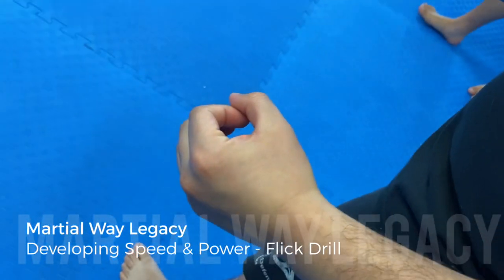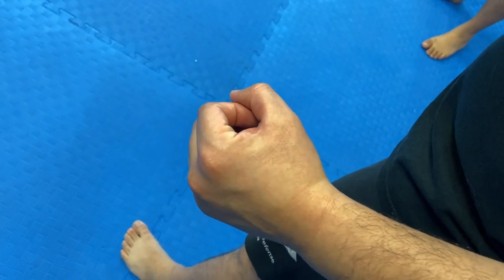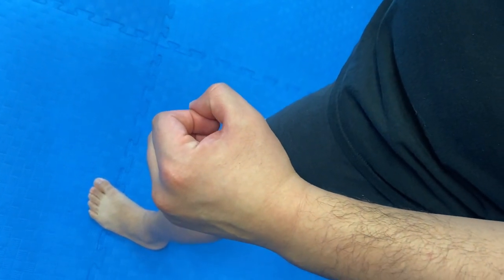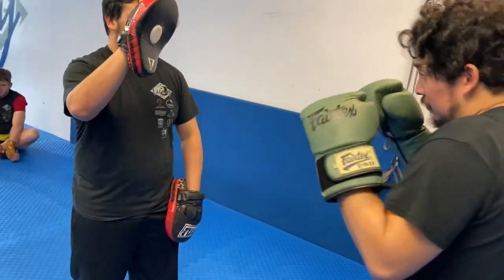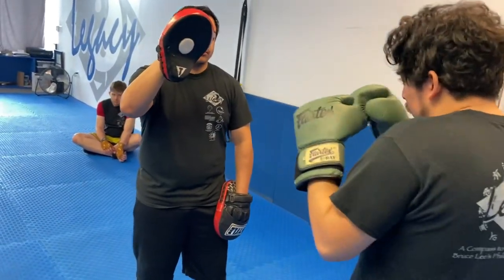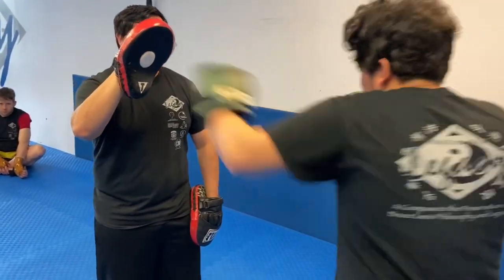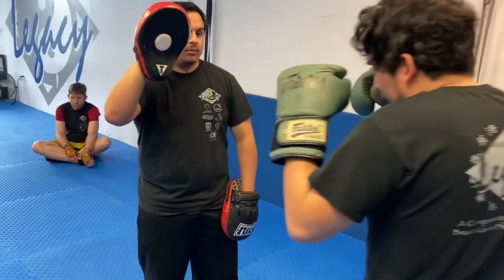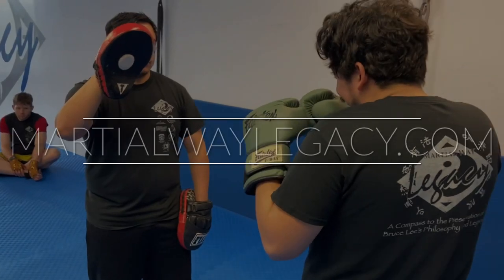The Flick Drill to Develop Speed JKD FMA MMA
The Flick Drill from our January Developing Speed and Power Workshop!!! 🔎👀⛏️💪💥🔥🏆🥋
Want to see how we can help you set goals and crush them?  Join any of our programs and see how much fun we have setting goals and crushing them.  Check out what we do with our team by registering for our Introductory Program.  You will receive two Free Private Lessons, four weeks of training, and a free pair of gloves for adults and a free uniform for children is only $24.97. Space on the new schedule is limited so register early and save your place
Monday
5pm - Kids
530pm - Kickboxing/MMA
Wednesday
6am - Kickboxing/MMA
5pm - Kids
530pm - Kickboxing/MMA
630pm - ADV MMA
Tuesday & Thursday
5pm - Kids
530pm - Kickboxing/MMA
630pm - ADV MMA
730pm - Kickboxing/MMA
Friday
6am - Kickboxing/MMA